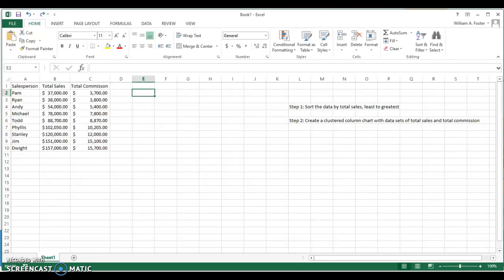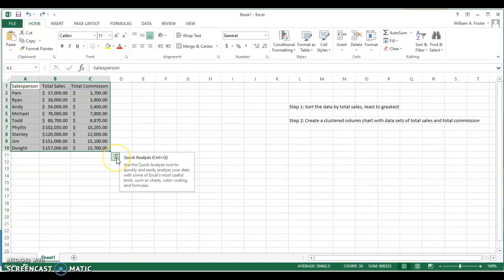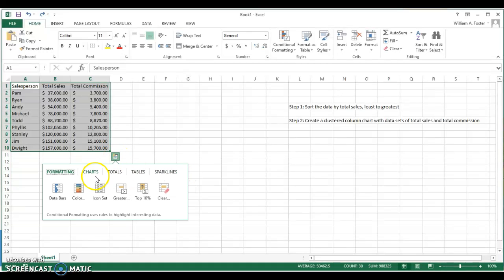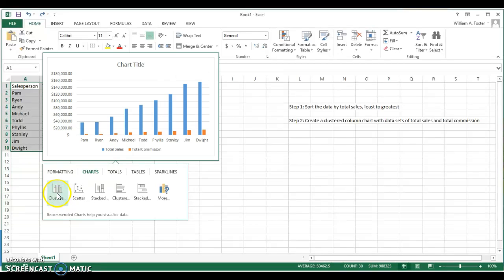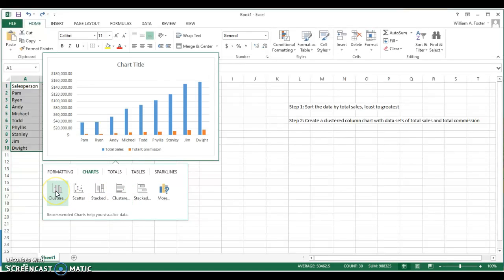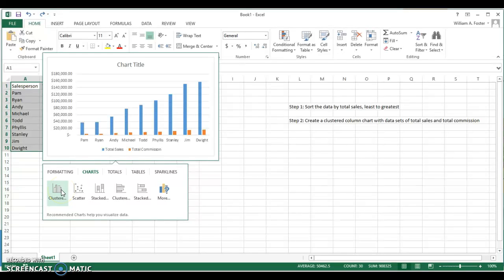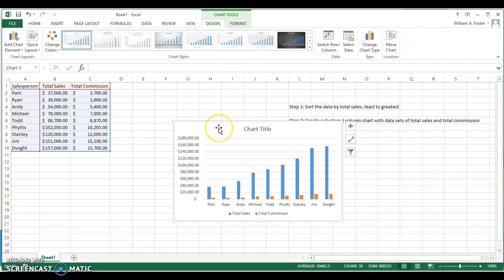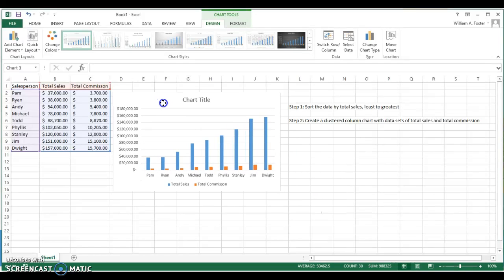Creating clustered column charts in Excel